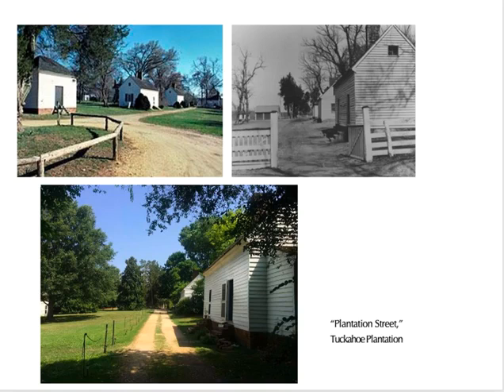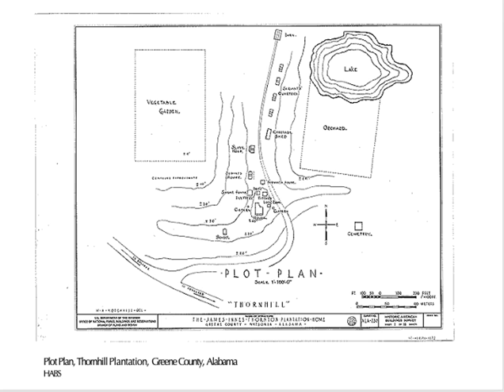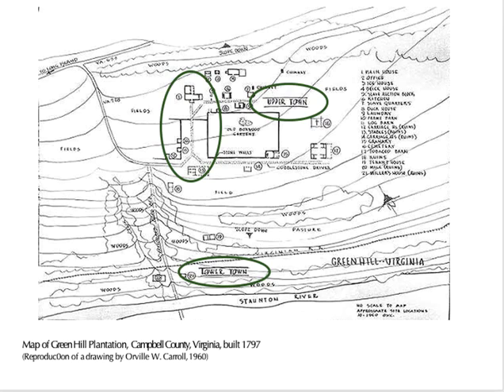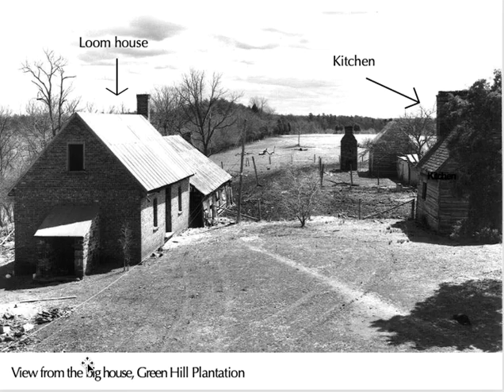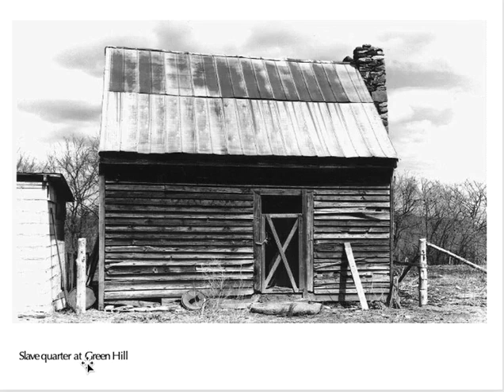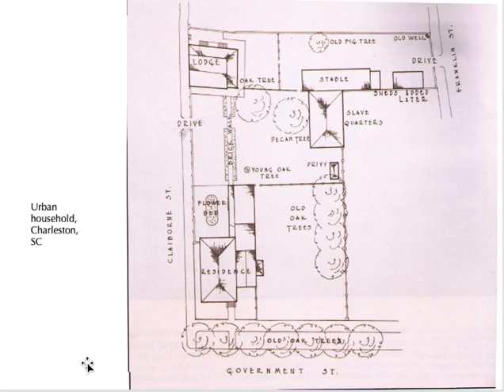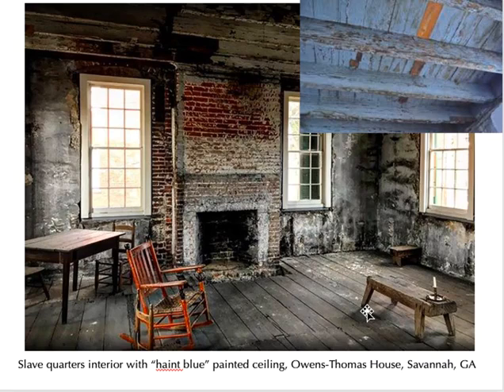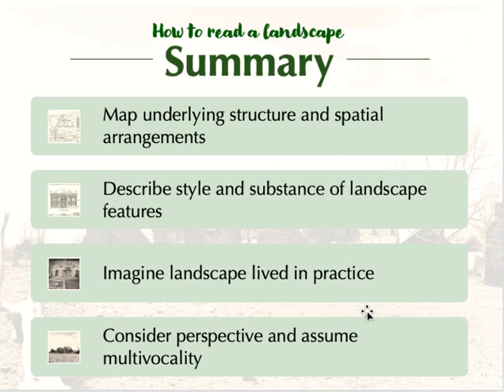How to read a landscape: Southern Plantations